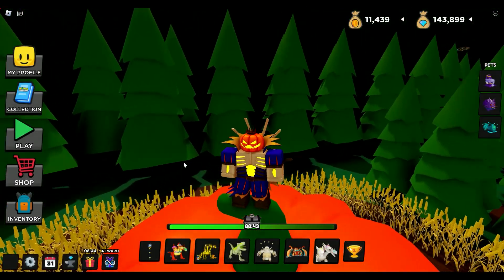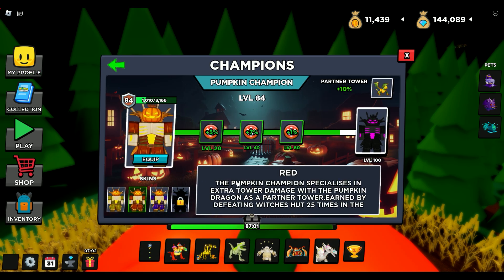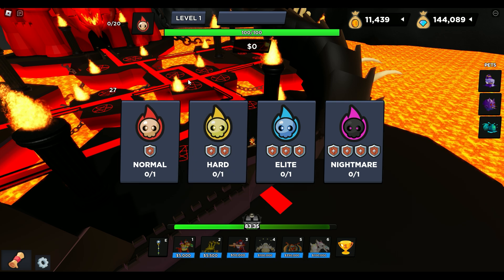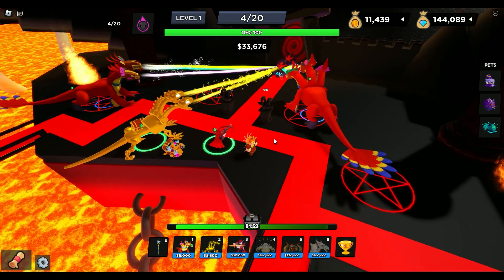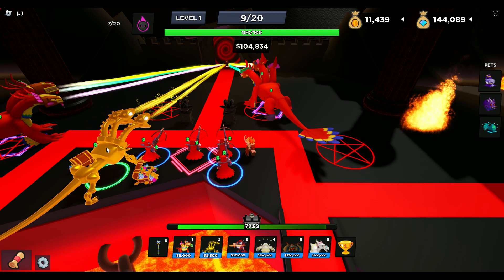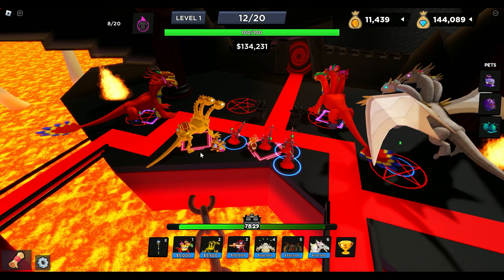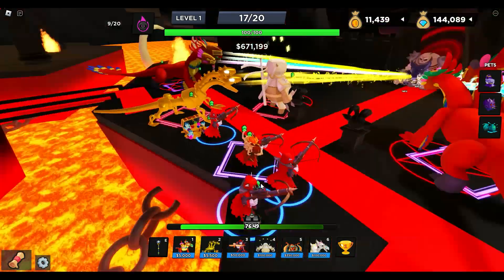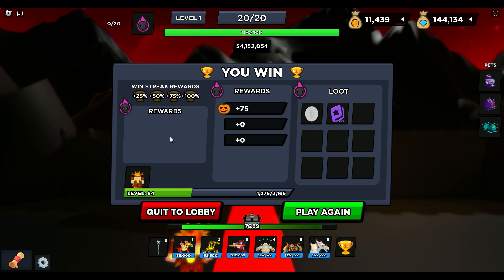VAMPIRE SNIPER INF REWARD!!!! Video #100: World Defenders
Vampire Sniper Tower!!! Hit or miss?

Also join me on my Roblox group at BeanGaming!